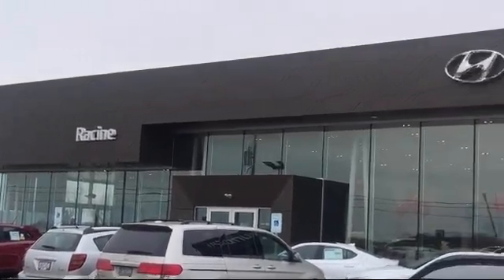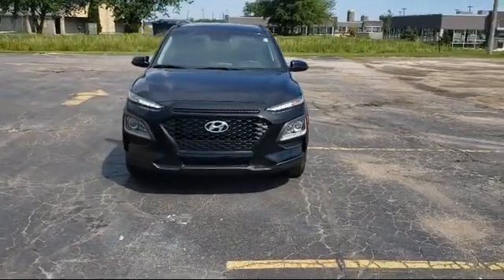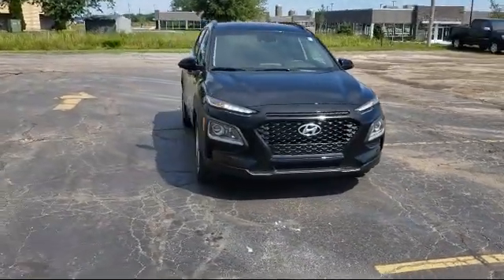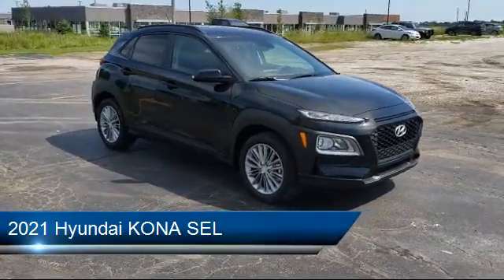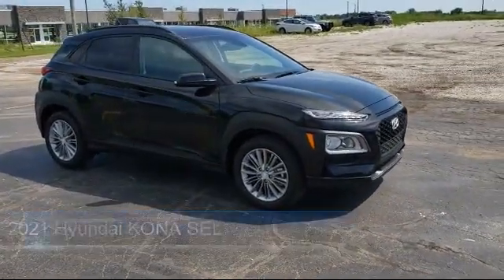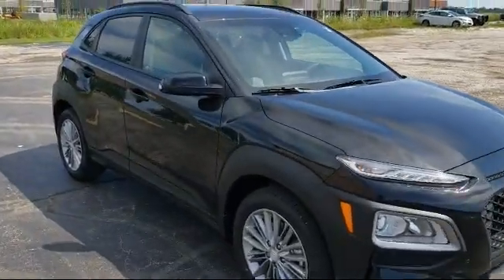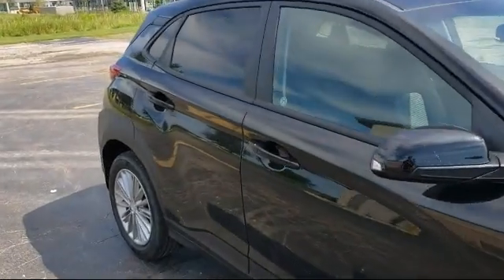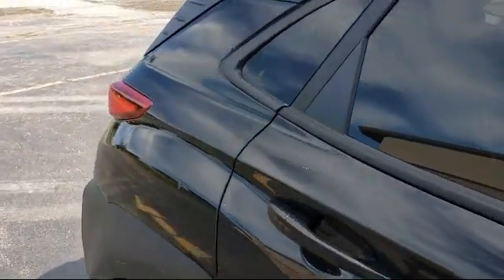2021 Hyundai KONA SEL Racine Milwaukee Kenosha Janesville Burlington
2021 Hyundai KONA SEL Stock Number: MU612266 Vin:KM8K2CAA9MU612266.